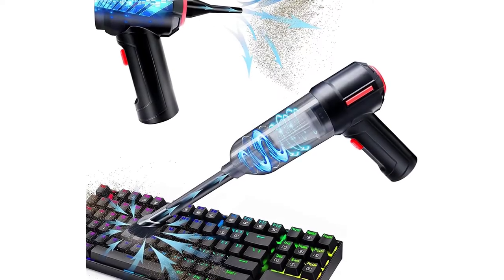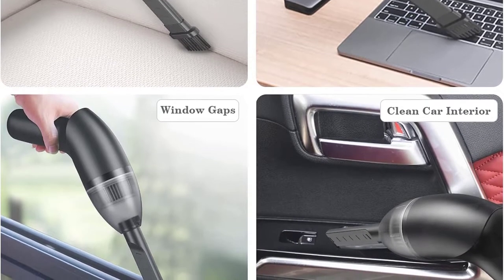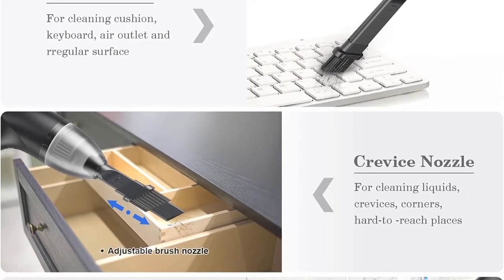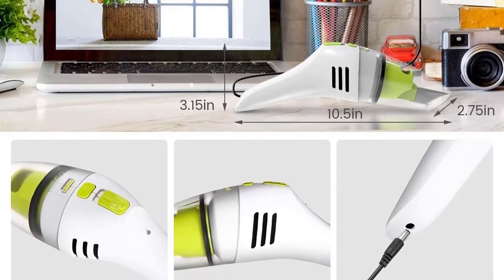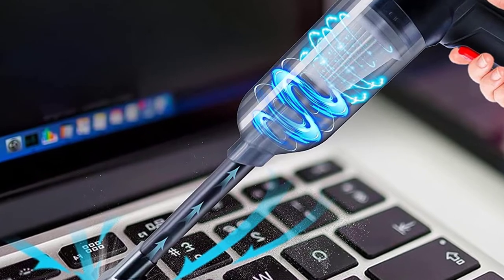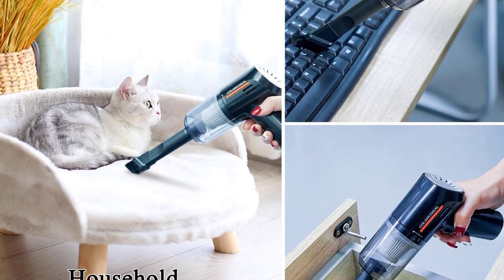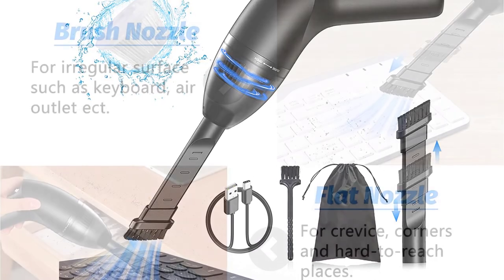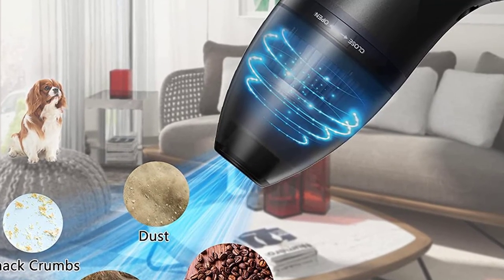Top 5 Best Keyboard Vacuum Cleaner in 2023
Top 5 Best Keyboard Vacuum Cleaner in 2023. In this video we are showing top 5 best budget mini, portable Keyboard Vacuum Cleaner. I think you will be happy to see the review video of our Keyboard Vacuum Cleaner.

5. EASYOB Keyboard Vacuum Cleaner

4. MECO Keyboard Vacuum Cleaner

3. PeroBuno Keyboard Vacuum Cleaner

2. ColorCoral Keyboard Vacuum Cleaner

1. Hayousui Keyboard Vacuum Cleaner

arr reviewer

0:00 Intro
0:32 Number 5: EASYOB Keyboard Vacuum Cleaner
1:45 Number 4: MECO Keyboard Vacuum Cleaner
2:52 Number 3: PeroBuno Keyboard Vacuum Cleaner
3:49 Number 2: ColorCoral Keyboard Vacuum Cleaner
4:48 Number 1: Hayousui Keyboard Vacuum Cleaner